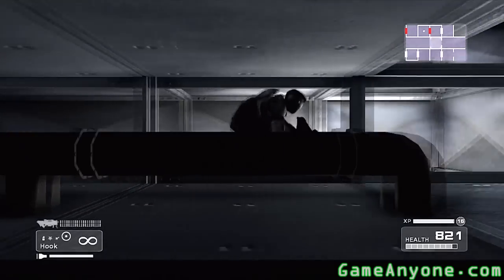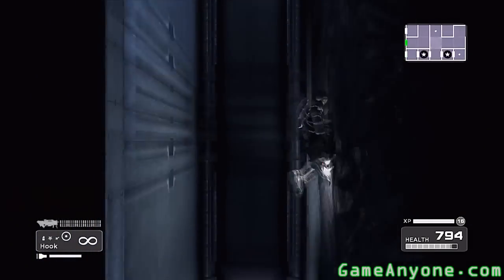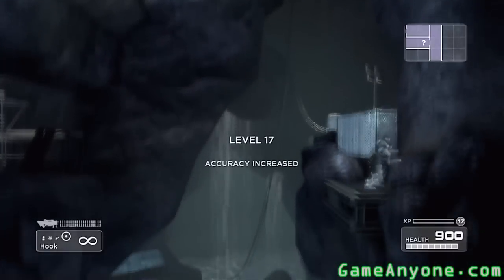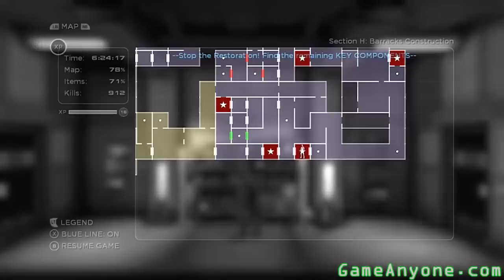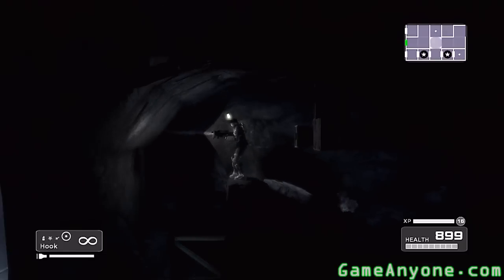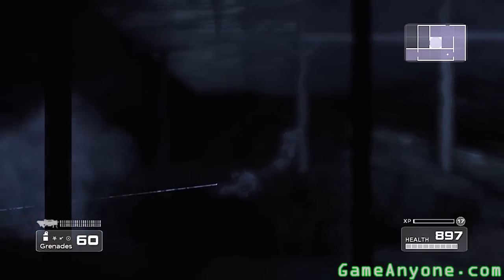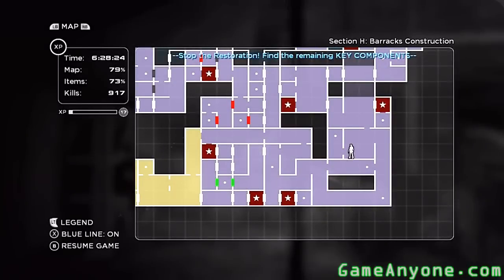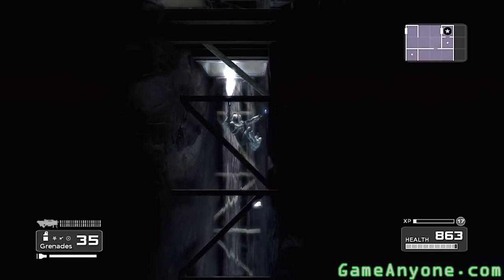Let's Play: Shadow Complex [XBox360][HD] - Part 38: Trouble With the Fan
More component hunting. Pick up some expansions and a passkey. One of the ones in the fan was kind've a pain to get.